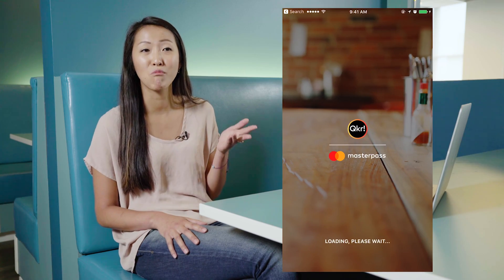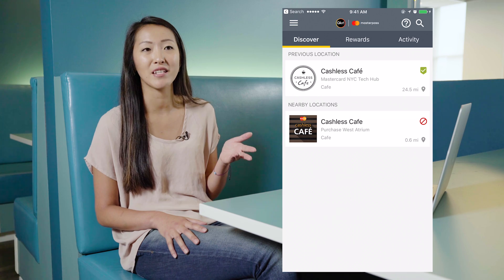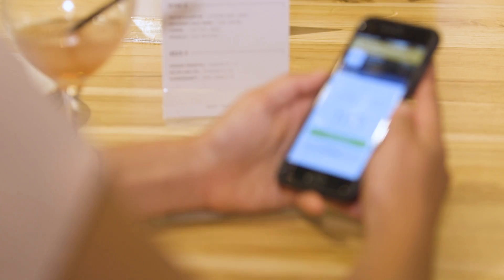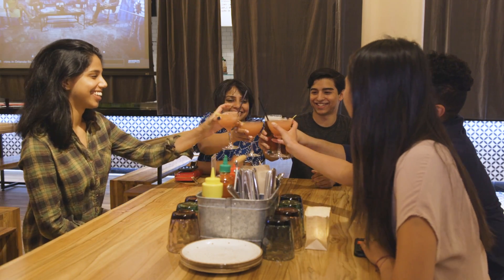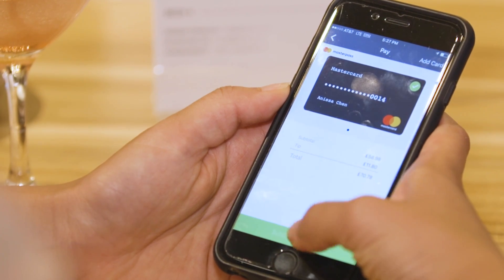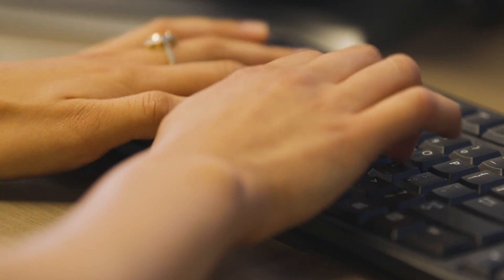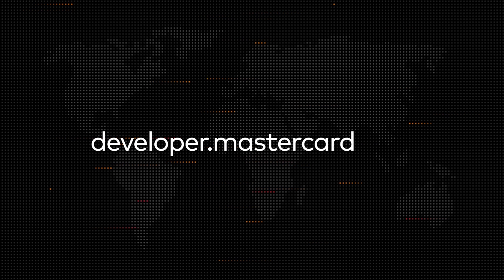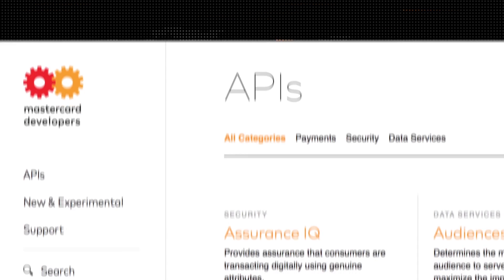API for Everything: Qkr! With Masterpass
Discover how Qkr! With Masterpass allows restaurants, stadiums, vending machine operators and even schools the ability to let their customers order ahead and pay for goods and services using their smartphone.